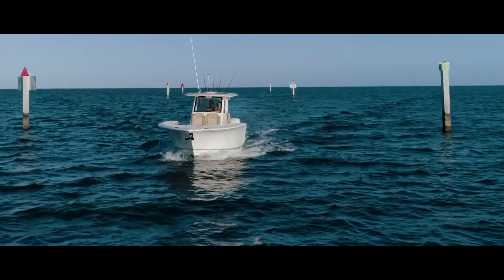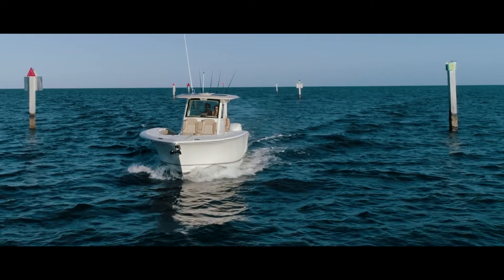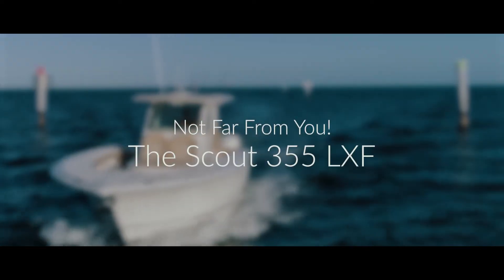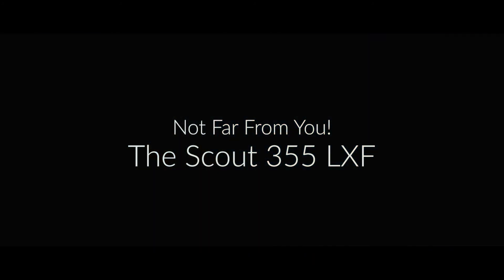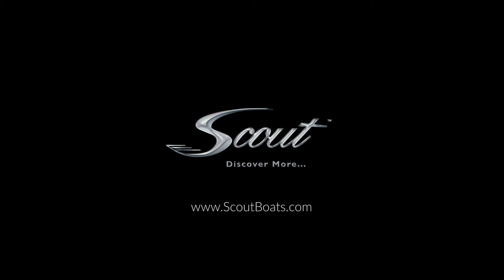Scout 355 LXF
Our 355 LXF showcases unmatched performance with our Scout Dual Stepped Hull Technology, and utilization of Epoxy-Infusion for unmatched strength and stability. But high performance is just one attribute of this incredible model. The deck was designed to accommodate an optional Seakeeper 3DC gyro stabilizer just under the aft-facing bench seat, and for protection from the elements, just engage the optional electric fiberglass cockpit Sun Shade. Other notable innovations on this model include standard independent heated seats at the helm, a standard integrated forward-facing fish eye bow camera allowing you to see what’s going on in front of you via the helm touch screen displays, and solar panels that provide a trickle charge to AGM batteries when the Seakeeper 3DC is ordered for a longer battery life. And that’s just above deck. Just wait until you step down into the cabin and find all the luxurious appointments, headroom and attention to detail this beauty provides.

Click.Call.Or Visit
Viage Group.com